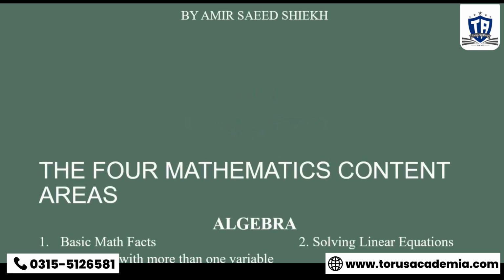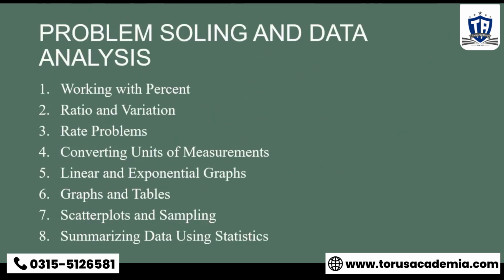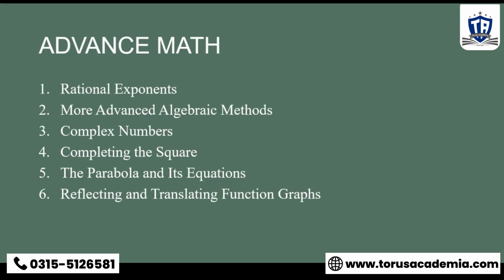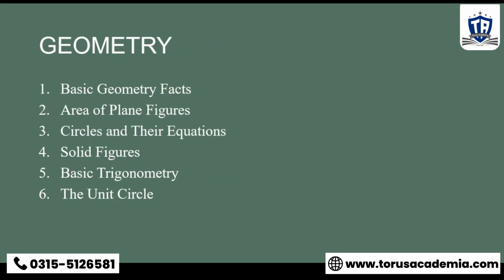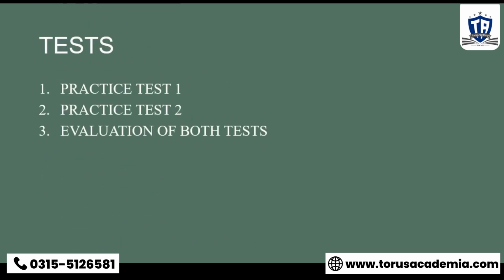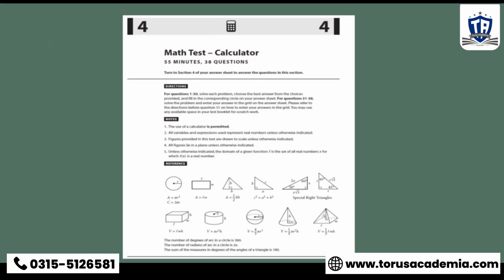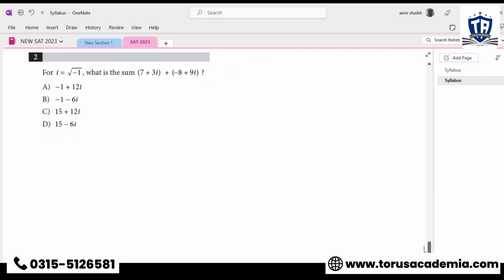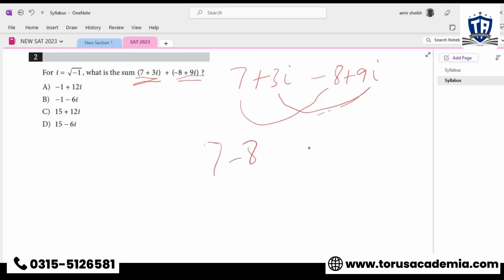SAT Math Intro by Sir Aamir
SAT Math is one of the two main sections of the SAT exam, the other being the Evidence-Based Reading and Writing section. It assesses a test-taker's mathematical skills and knowledge. The SAT Math section is designed to evaluate problem-solving abilities, critical thinking skills, and mathematical reasoning rather than just rote memorization of formulas.

1. Structure: The SAT Math section consists of two subsections: a calculator-allowed section and a calculator-not-allowed section. Each subsection is scored on a scale of 200-800, and the two scores are combined to give a total Math score out of 800.

2. Content: The Math section covers a wide range of topics, including algebra, geometry, data analysis, and some basic trigonometry. The questions may require you to apply mathematical concepts to real-world situations, interpret data from graphs and tables, and solve word problems.

3. Question Types: The SAT Math section includes multiple-choice questions and grid-in questions. Multiple-choice questions provide answer choices, and you must select the correct option. Grid-in questions require you to solve the problem and fill in your numerical answer on a grid.

4. Problem Solving and Modeling: The SAT Math section emphasizes problem-solving skills and the ability to use mathematics to model real-world situations. Questions may present scenarios where you need to analyze information, identify relevant mathematical concepts, and apply them to solve problems.

5. Focus on Algebra and Data Analysis: Algebraic concepts, equations, and functions form a significant part of the Math section. Additionally, there is an increased emphasis on data analysis and interpretation, including understanding data presented in graphs, charts, and tables.

6. Formulas: The SAT provides a reference sheet with commonly used formulas. However, memorizing and understanding key mathematical formulas and relationships is essential for success on the exam.

7. Calculator Usage: The calculator-allowed section allows the use of an approved calculator, while the calculator-not-allowed section tests your ability to solve problems without a calculator. It's important to be familiar with the calculator's functions and limitations.
8. Time Management: The SAT Math section consists of 58 questions to be completed in 80 minutes. Time management is crucial, and it's important to allocate your time wisely to ensure you can answer all questions within the time limit.

Preparing for the SAT Math section involves reviewing mathematical concepts, practicing problem-solving strategies, and familiarizing yourself with the structure and format of the exam. There are various study resources available, including official SAT practice tests, study guides, online resources, and test prep courses, to help you prepare effectively.